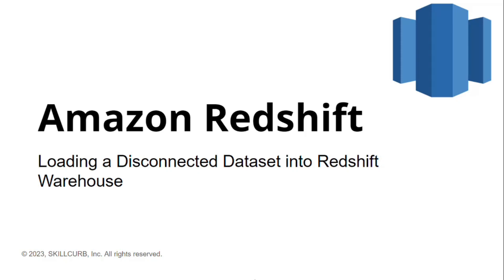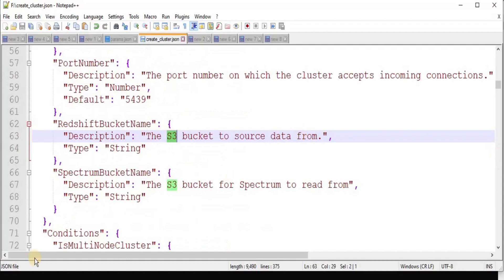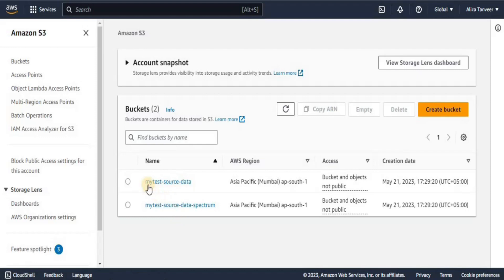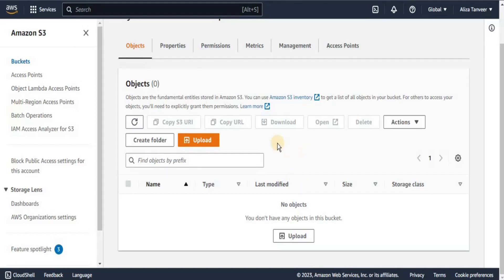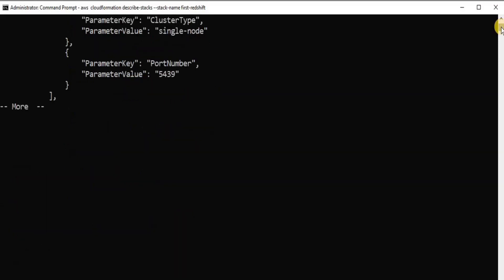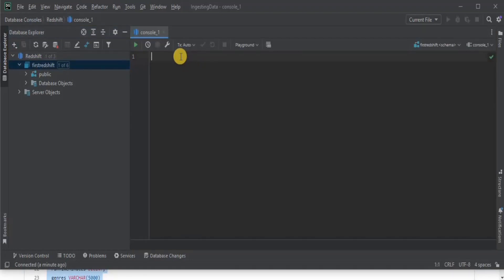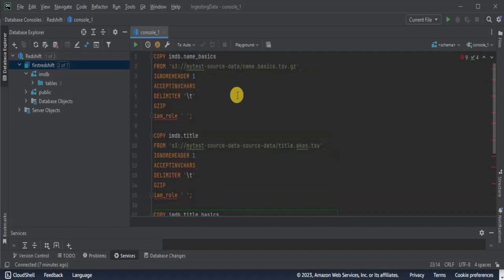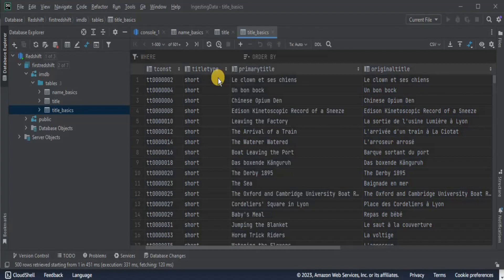How to Load Data from S3 Bucket into Amazon Redshift using COPY command [Part4]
In this lab we will show you how to perform the COPY command that will help move data from S3 bucket into AWS  using redshift.

1: Create stack using cloud formation
2: Give Redshift Cluster Permissions on Athena and Glue
3: Create a Spectrum Bucket
4: Load the Datasets into the simple and spectrum bucket
5: Copy Data from Simple Bucket into Redshift warehouse